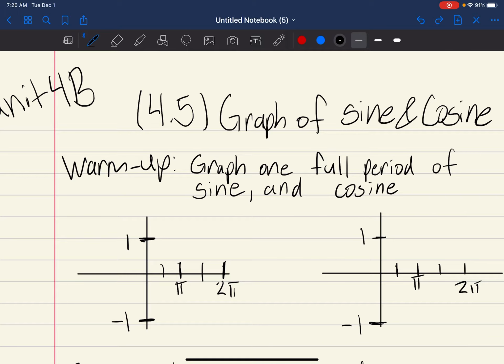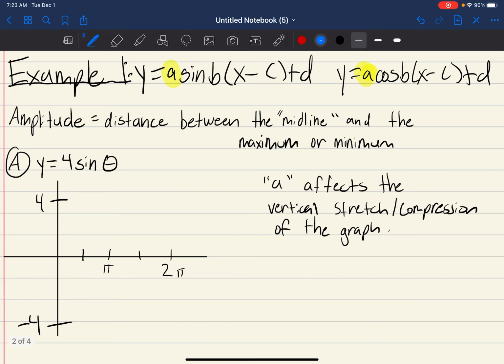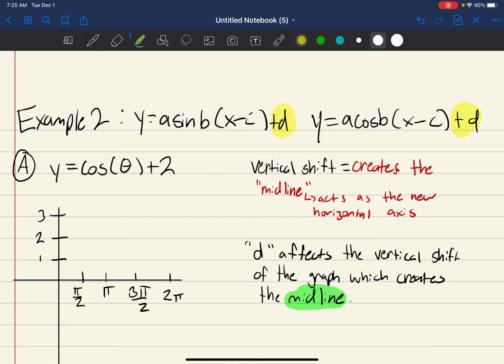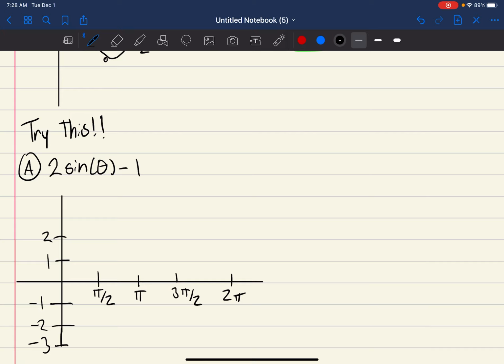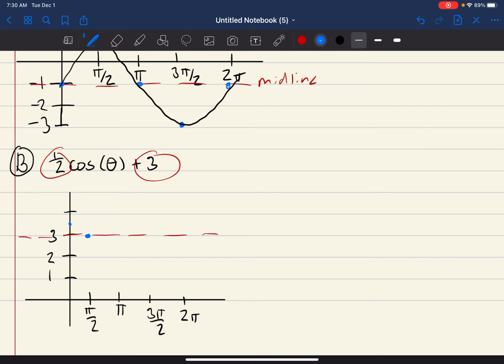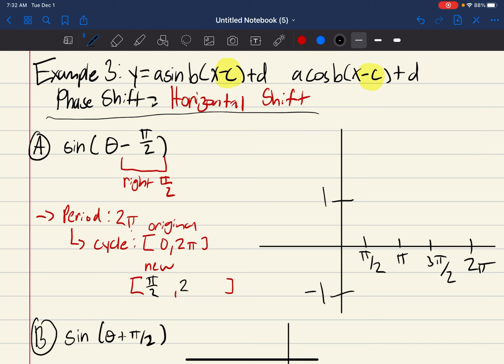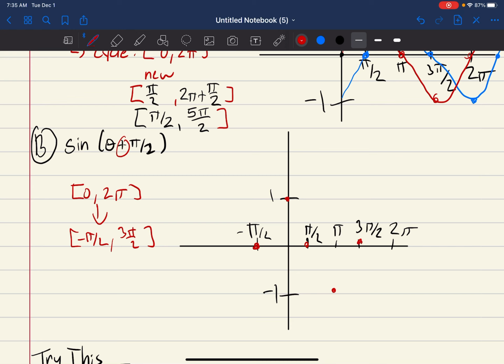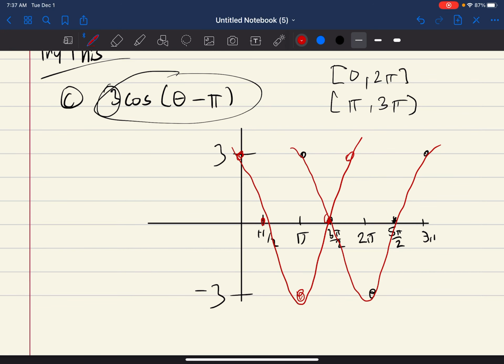4.5 graph sine and cosine